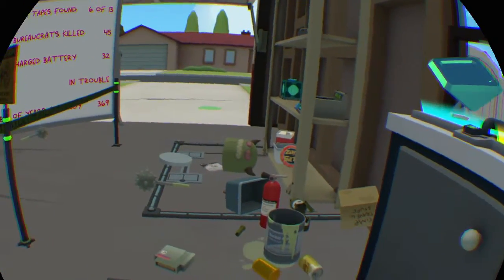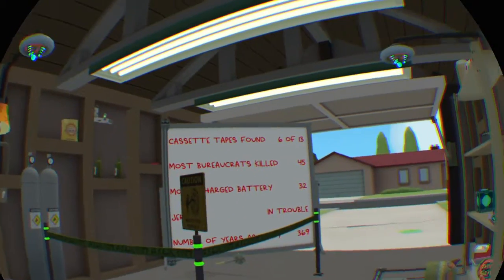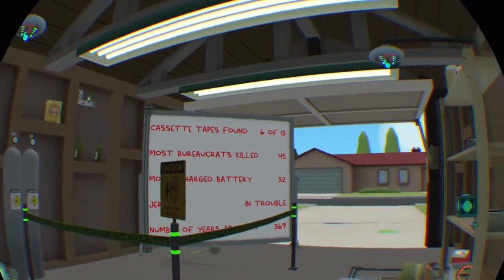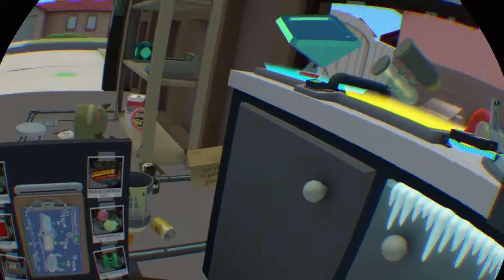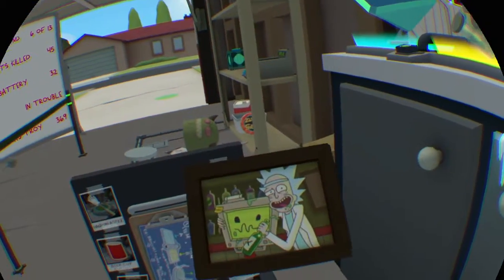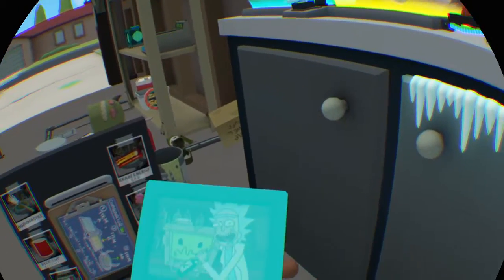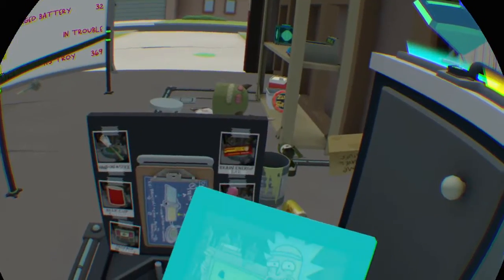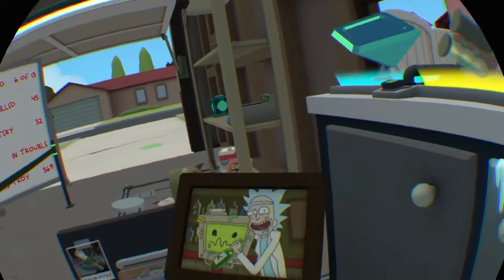Rick and Morty: Virtual Rick-ality easter egg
Rick and Morty: Virtual Rick-ality